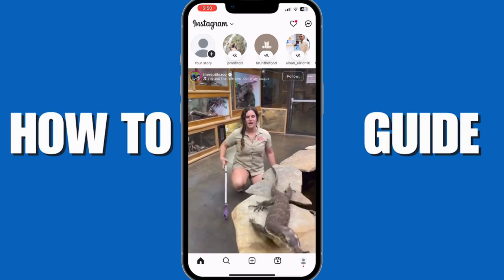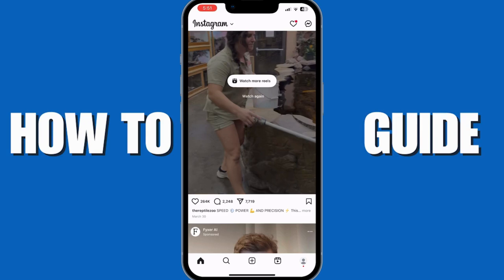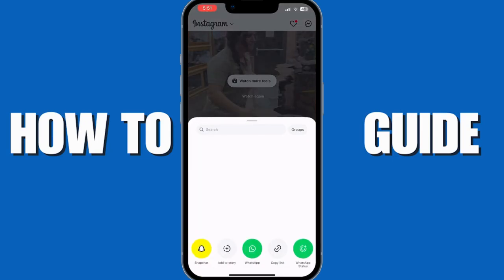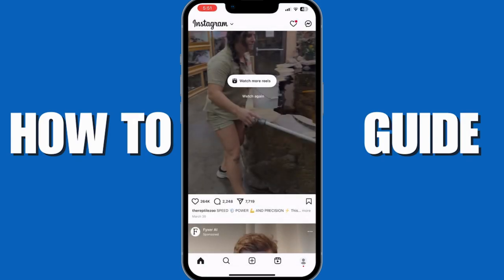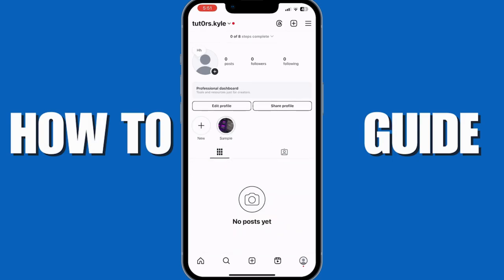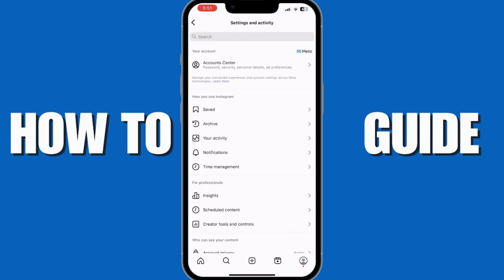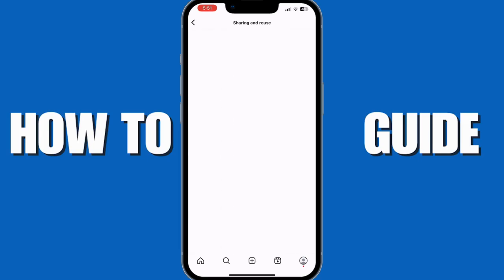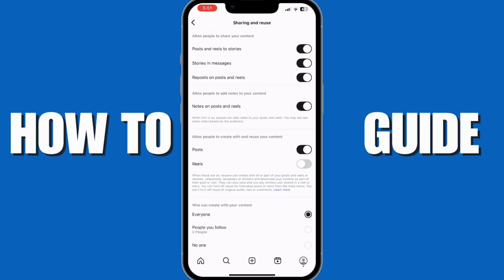How to Add Notes to Instagram Reels in 2025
Want to know how to add notes to Instagram reels and make your content more engaging? This step-by-step guide shows you exactly how to add notes on Instagram reels using the latest Instagram update. Learn how to share notes to Instagram reels/posts, and also add a note on someone Instagram posts with ease. We’ll also show you how to fix add note not showing on Instagram reels if the new feature isn’t visible.

Discover how to use Instagram notes on reels and feed posts and how to post notes on Instagram using simple methods. Whether you're trying to put notes on Instagram friends picture or need to know how to add note on Instagram posts and reels, this tutorial has you covered. If your Instagram add note new update isn’t working or you see the Instagram add note not showing error, we cover how to fix Instagram add notes not showing step by step.

We also cover the Instagram reels add note option not showing issue and give a solution. From short notes for Instagram to how to use Instagram reels more effectively, this video is perfect for anyone who wants to know how to put notes on Instagram reels, or how to add note in an Instagram post. Whether you're posting to your reel or feed, find out how to share notes on Instagram posts with this complete walkthrough.